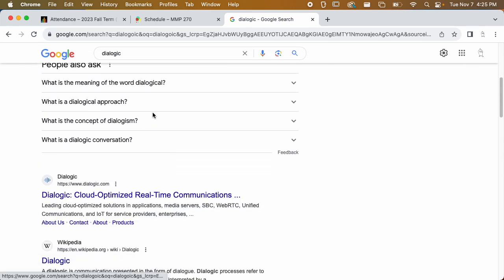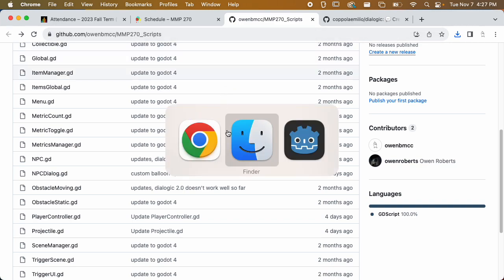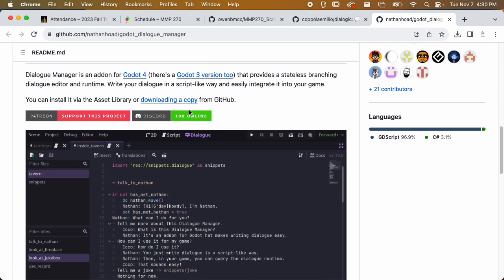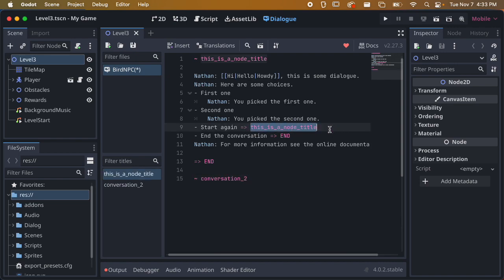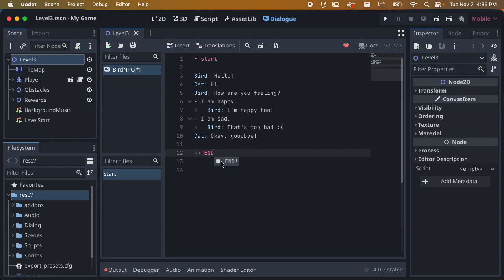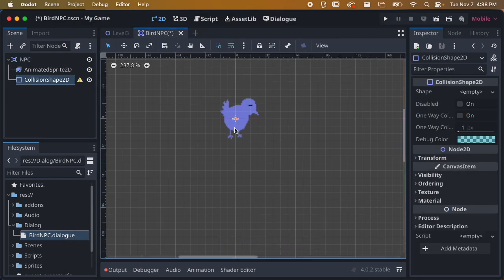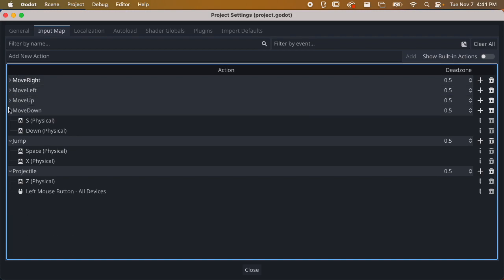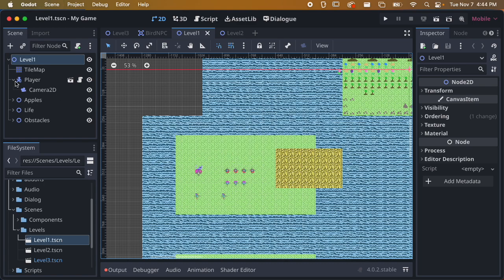Dialog System (Part 1) ~ MMP 270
This video covers download the Dialogue Manager dialog system and creating a simple dialog in Godot.
I had to debug a bit, so I stopped and finished it up in Part 2